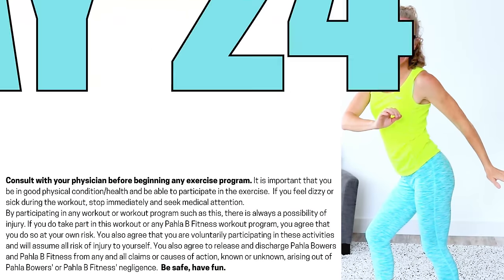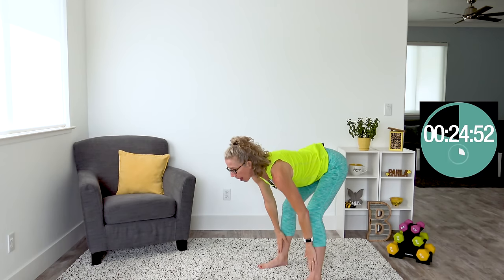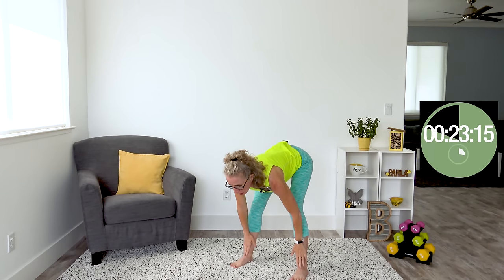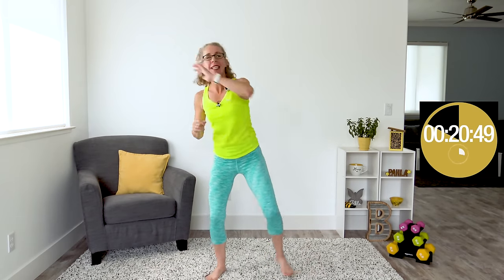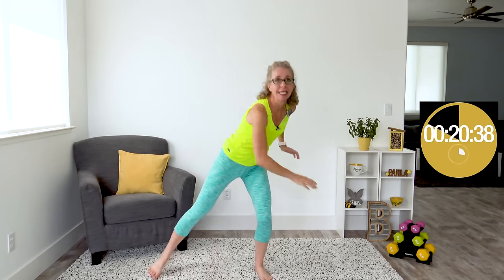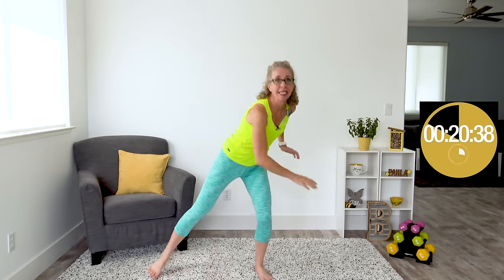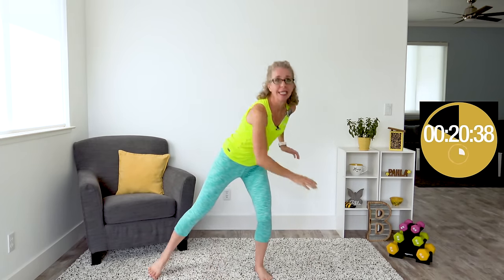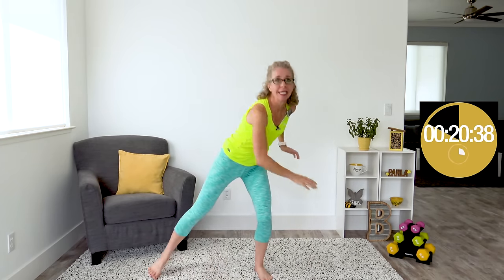MODERATE MetCon 💪 Day 24 💪 Body Shaping for Women over 50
I’ve got a marvelous MODERATE MetCon for us today (which is just a fancy way of saying that we’re doing low impact cardio and bodyweight strength in a workout with no rest)!

We’re working on endurance, building stamina and strength, and having a fun sweaty time with this quick and effective routine.

SHOPPING INFO:
Everything I’m wearing today is many (many!) years old and came from TJ Maxx. 😆

SET UP:
Interval timer is set for 30 seconds of cardio and one minute of strength; complete each pair of exercises twice before moving on; there is NO REST

WARM UP

EXERCISES:
High Knee High Punches + Deadlift to Letter Y
Reach Across High and Low + Squat to Sumo Squats
Double Knee Xs + Overhead to Oblique Crunches
Side Step Bursts + Reverse Lunge to High Knees
Twisting Kicks + Peek a Boo Side Steps
Upside Down Jacks + Cross Body Crunch and Extend
Forward Hinge Arm Flappers + Side Lunge See Saws

FINISHER (30 seconds of marching, then one minute of this balance work on each side):
Hand Up Hip Openers

COOL DOWN